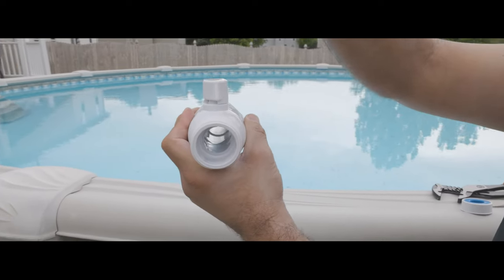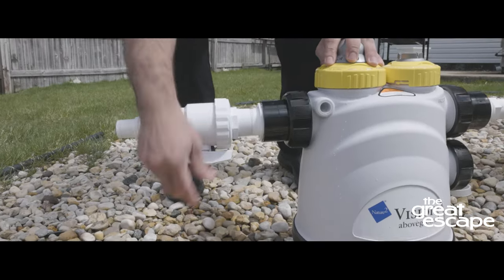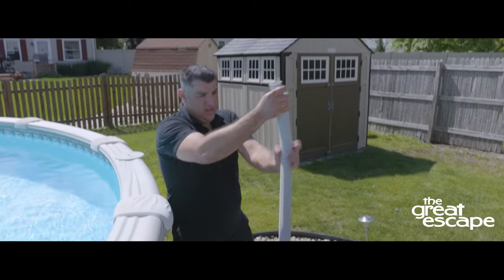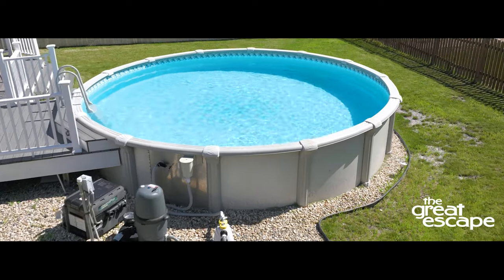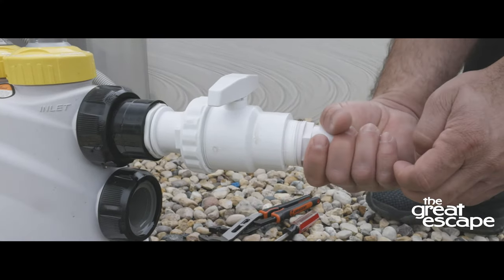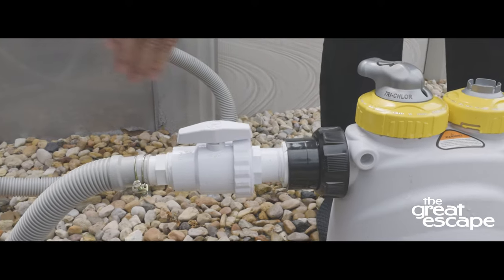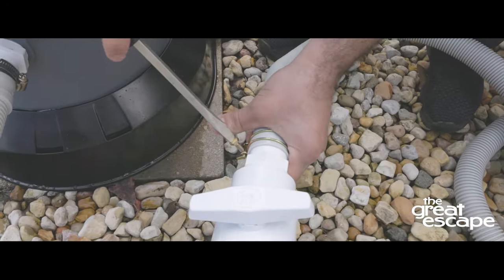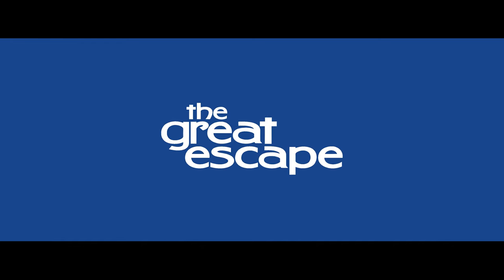Attach a Shut Off Valve: A Step-by-Step Guide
Shut off valves play a crucial role in making maintenance tasks easier and more efficient by allowing you to stop the water flow without the need for extra tools or devices. This step-by-step guide will show you how to attach a shut off valve to your pool equipment. Let's get started:

Key Takeaways:
1. Convenience of Shut Off Valves: Shut off valves provide an easy and convenient way to stop the water flow during maintenance tasks, eliminating the need for additional tools or devices.
2. Proper Preparation: Wrap Teflon tape around the threads of the shut off valve to ensure a secure and leak-free connection.
3. Valve Handle Position: The position of the valve handle indicates whether the valve is open or closed. Turning the handle to the side closes the valve, while turning it forward opens the valve.

Step-by-Step Process:
1. For an Existing Fitting: Detach the hose and hold the end upright to prevent water spillage. Redirect the flow by placing the hose end into the pool, minimizing water loss.
2. Valve Preparation: Apply Teflon tape to the shut-off valve threads for a leak-proof seal.
Remove any existing fitting if present, using a wrench. Install the new valve, tightening securely.
For new installations, directly attach the valve and tighten.
3. Hose Connection: Ensure the valve is in the closed position (handle to the side) to stop water flow/water pressure is off. Connect the hose to the valve and secure with a clamp.
4. Testing the Setup: Check that all connections are tight. Open the valve (handle forward) to start water flow/apply water pressure and test the system.
5. Completion: Your shut-off valve is installed and ready for pool maintenance use.

Resources Mentioned:
1. Shut Off Valve: Shut off valves play a crucial role in making maintenance tasks easier and more efficient by allowing you to stop the water flow without the need for extra tools or devices.
2. Teflon Tape: Teflon tape is used to wrap around the threads of the shut off valve, ensuring a secure and leak-free connection.
3. Wrench: A wrench is used to tighten and secure the shut off valve and other fittings during the attachment process.
4. Clamp: A clamp is used to secure the position of the hose, preventing it from slipping off the shut off valve or other fittings.

FAQs:
Q1: Do shut off valves come in different sizes?
A: Most shut off valves are the same size as standard hose fittings, allowing for easy attachment to pool equipment.

Q2: Can I use Teflon tape for all fittings during the attachment process?
A: It is recommended to use Teflon tape on the threads of shut off valves and other fittings to ensure a tight seal and prevent leaks.

Q3: How do I know if the shut off valve is open or closed?
A: The position of the valve handle indicates whether the valve is open or closed. When turned to the side, the valve is closed, and when turned forward, the valve is open.

Q4: Can I remove and reattach the shut off valve when needed?
A: Yes, shut off valves can be easily removed and reattached as necessary for pool maintenance tasks.

Q5: What should I do if I encounter difficulties during the shut off valve attachment process?
A: If you have any questions or concerns about attaching a shut off valve, do not hesitate to contact your nearest Great Escape team. We're always happy to help!